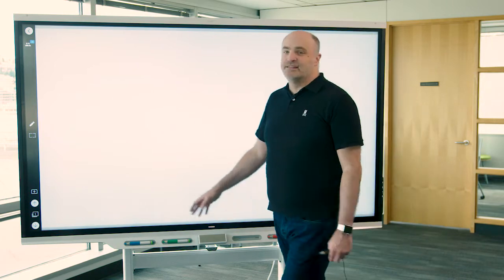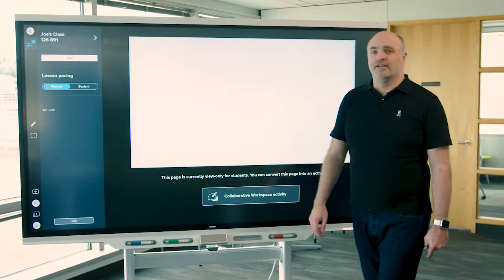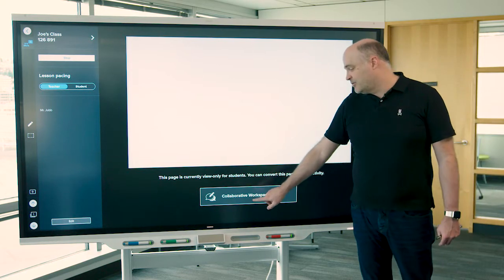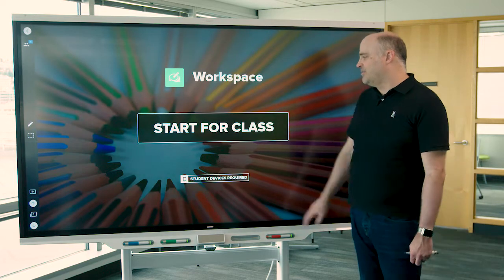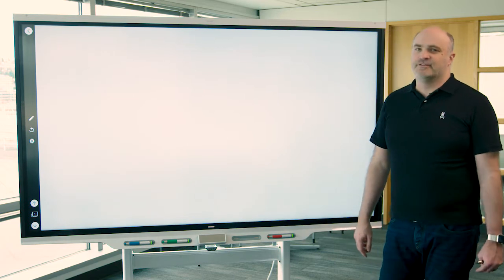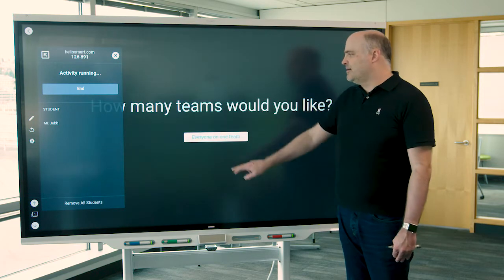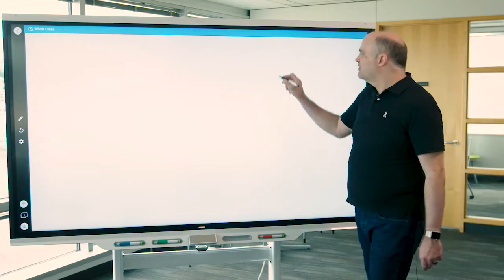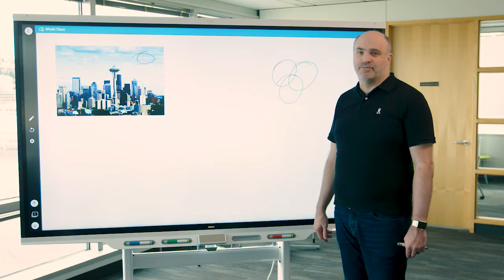Collaborative Workspaces in SMART iQ Software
Discover how easy it is to make your whiteboard experience collaborative on the new SMART iQ experience.